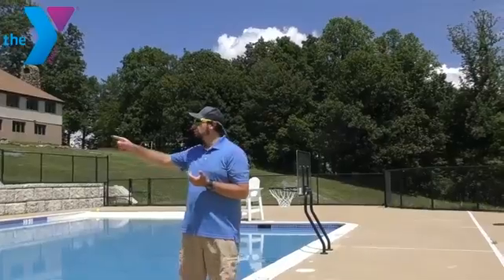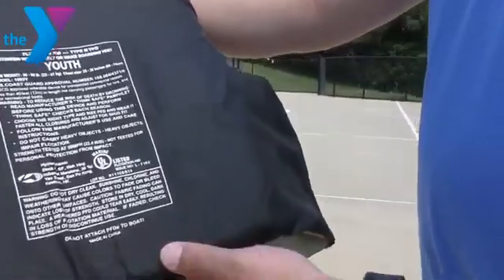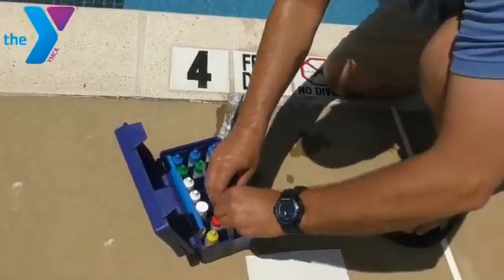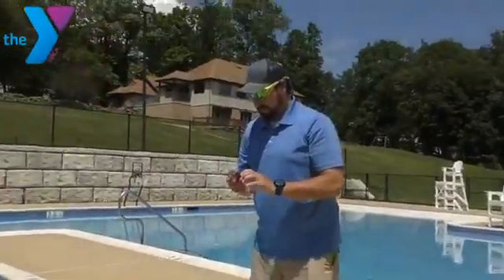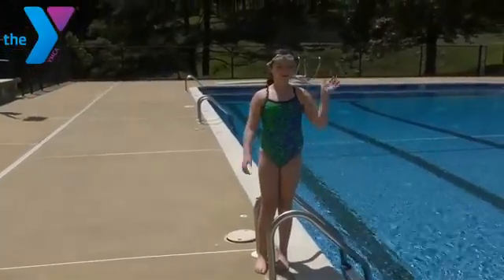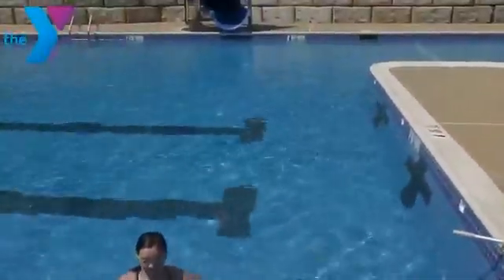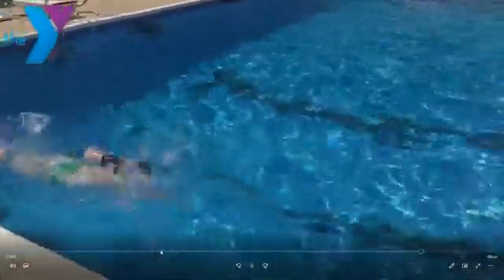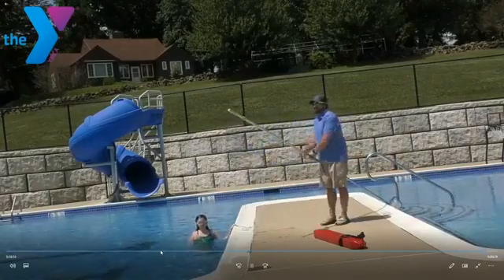Camp From Home- Water Safety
Learn about water safety with Cory (and Gwyneth!)